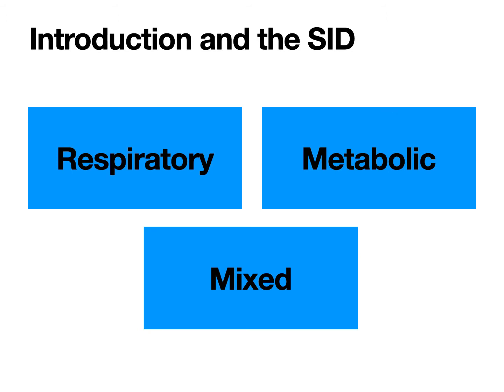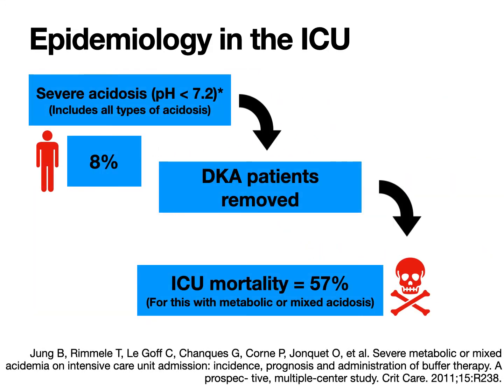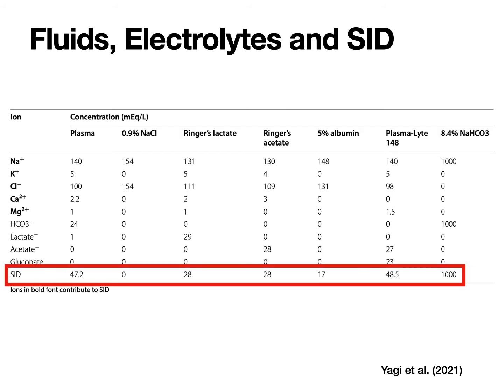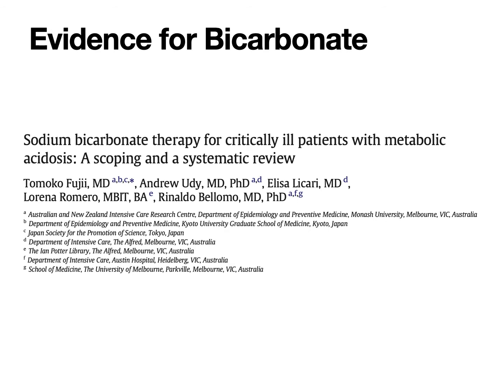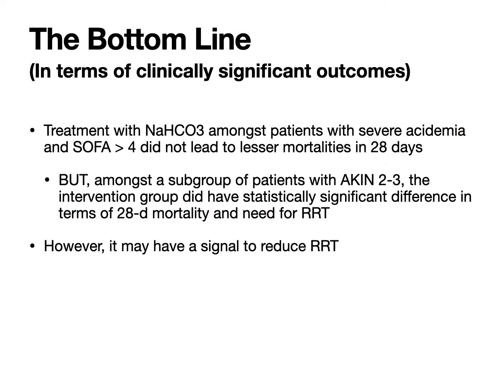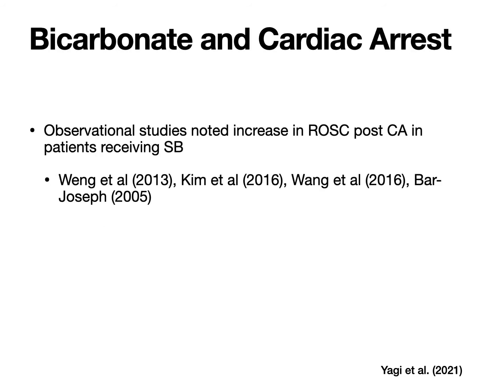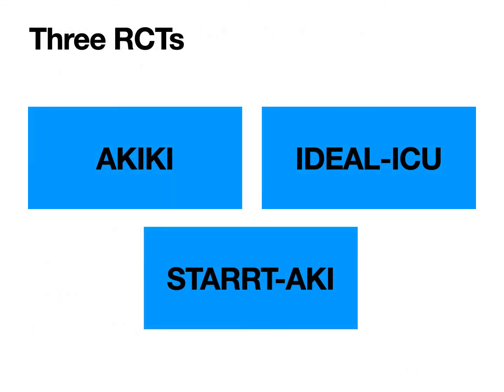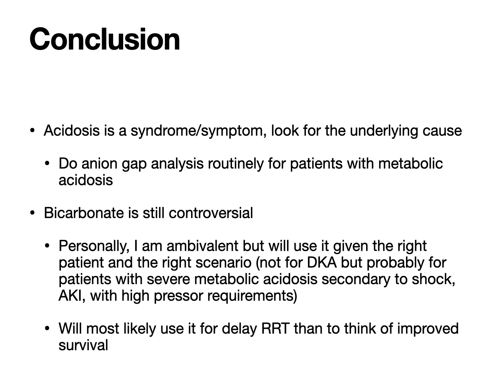Metabolic Acidosis and the Role of Bicarbonate Therapy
Dr Onion Ubaldo is an Intensivist. In this lecture he talks about the effect of exogenous bicarbonate in the setting of metabolic acidosis and discusses the implications of using it as bridging therapy. This video lecture is part of the recently concluded Post-Graduate Course entitled "Fine Lines and Rough Edges of Critical Care" 10/7-8/2021.